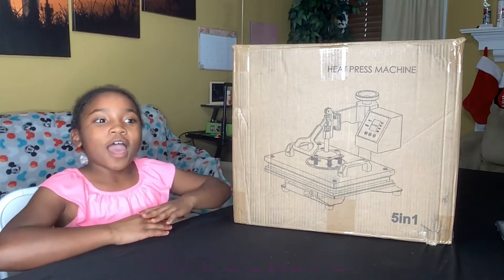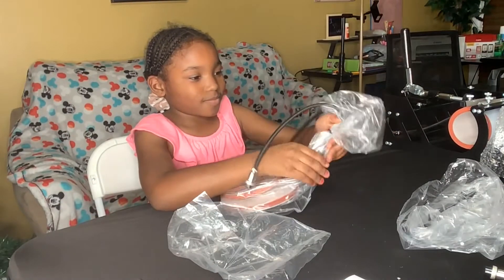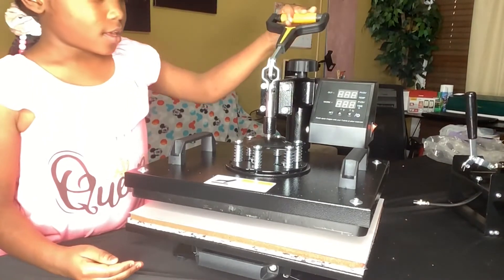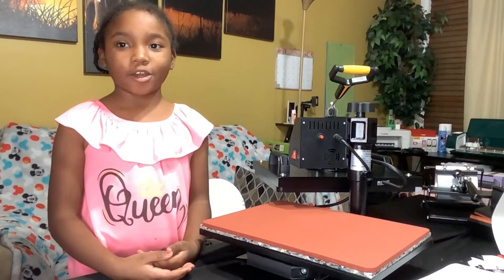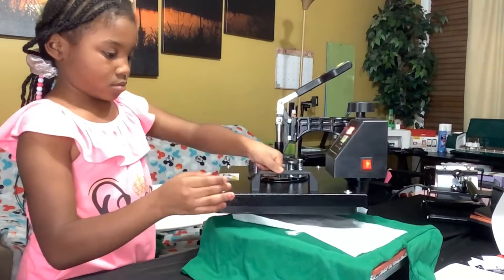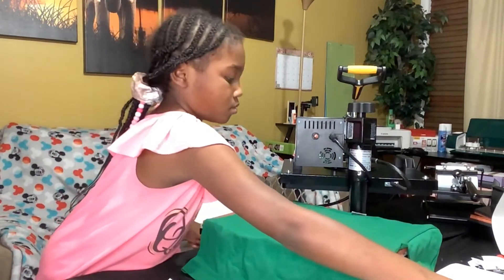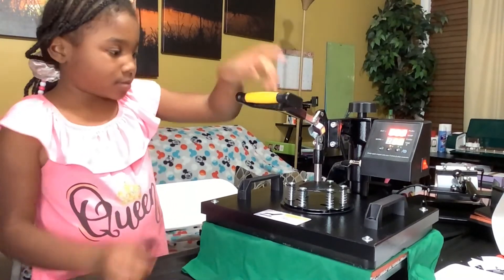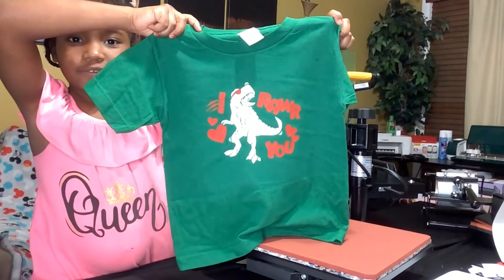Unboxing the 5 in 1 Tusy Heat Press Machine!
We are so excited to now have a heat press machine! Upgrade from using an iron. Tusy 12x15 heat press machine unboxing, review, & demo.

Purchase Link: TUSY 12x15 Inch Heat Press Machine 5 in 1 Heat Transfer Press Machine Swing Away 360 Degree Rotation Digital Industrial Sublimation for T-Shirt Press Mug Press Hat Press Plate Press